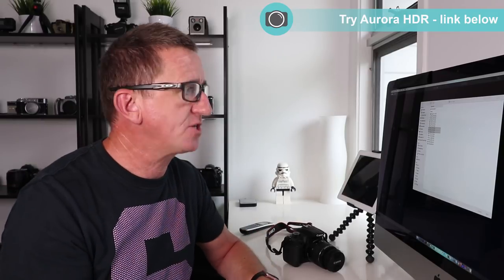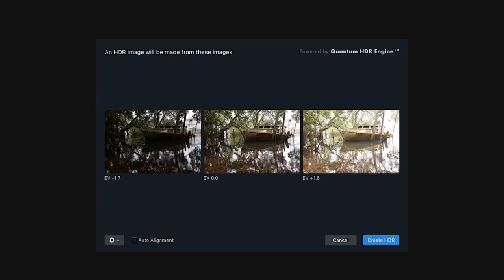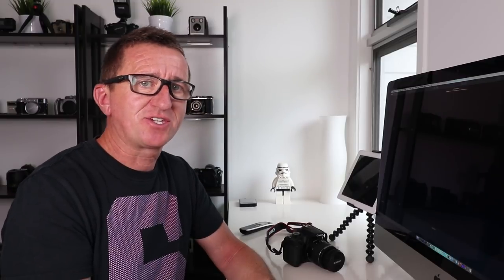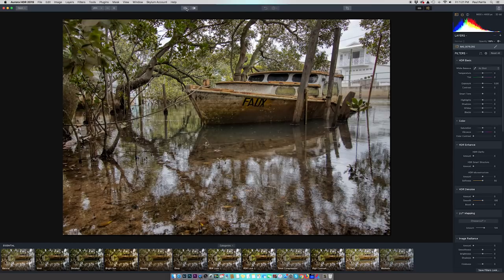How to shoot HDR images using Nikon and Canon DSLR cameras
A beginners guide to capturing HDR images with Nikon & Canon cameras.

We participate on the Amazon affiliates program - this helps provide us with the necessary funds required to produce video content by earning a commission on sales at absolutely no cost to you.